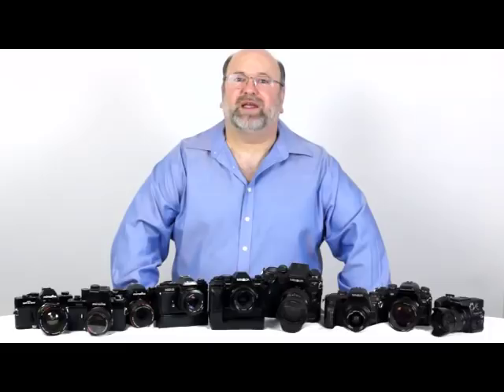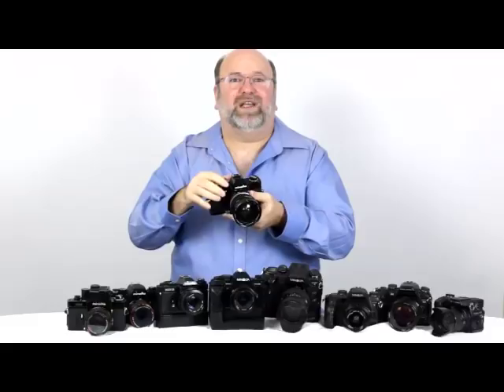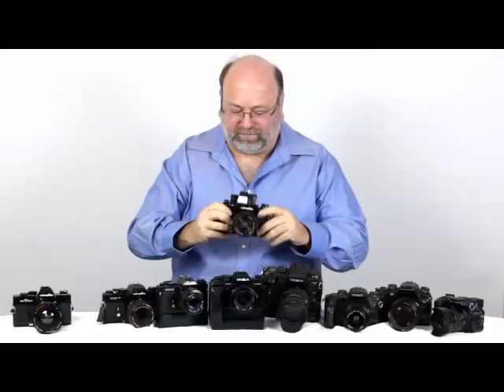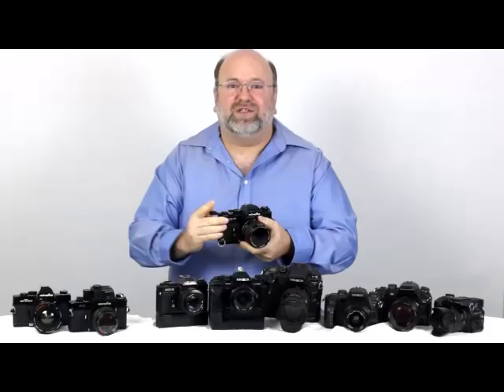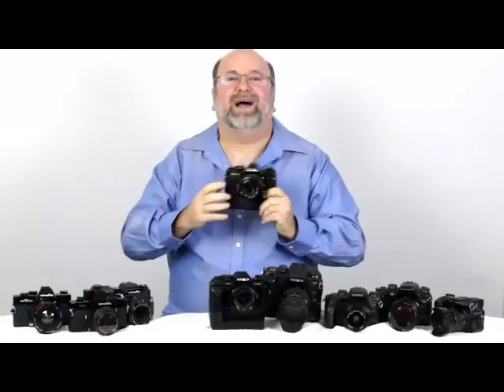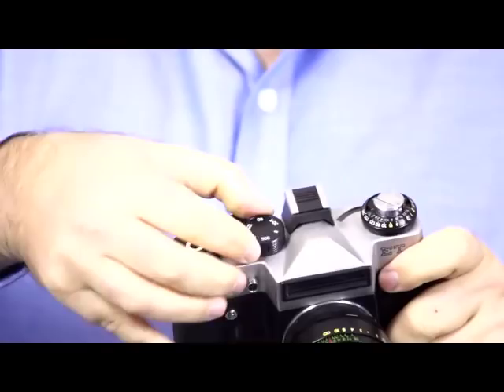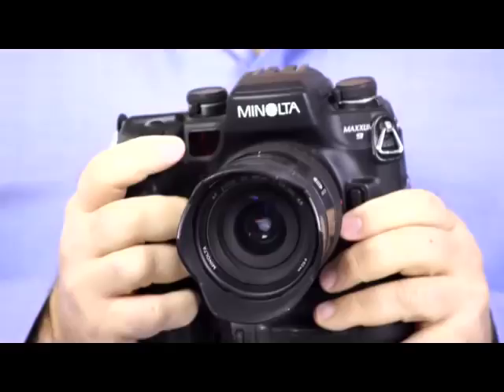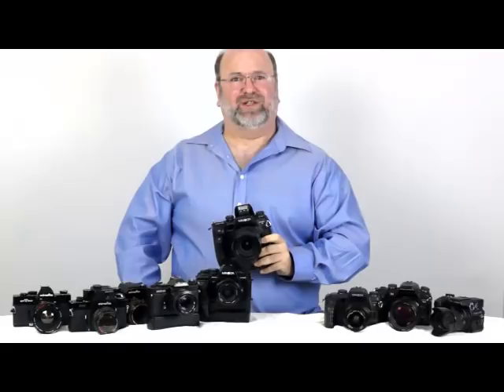The Top 10 Best (and worst) Minoltas by Gary Friedman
A fun romp through Gary Friedman's collection of classic Minolta SLRs. See which ones go to 11! :-) From Gary's blog

People wanting to know "What about the X-700?" or "Where's the list of the worst Minoltas?" can find it on my blog at my April 2012 blog post

Cameras mentioned in this video:
SRT-101 / SRT-202
XK / XK Motor
XE-7 / Leica R3
XD-11 / Leica R4
Maxxum 9000 with Program Back Super 90 (also known as Alpha 9000 and Dynax 9000)
Maxxum 9 / Alpha 9 / Dynax 9
Maxxum 7 / Alpha 7 / Dynax 7
Maxxum 7D / Alpha 7D / Dynax 7D
A1 / Konica Minolta A2
Minolta CLE
RD175